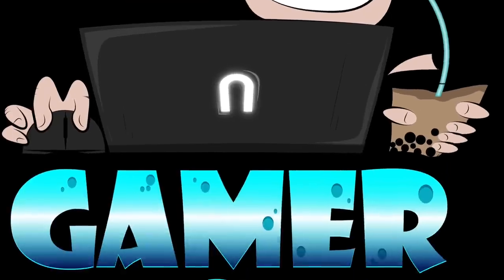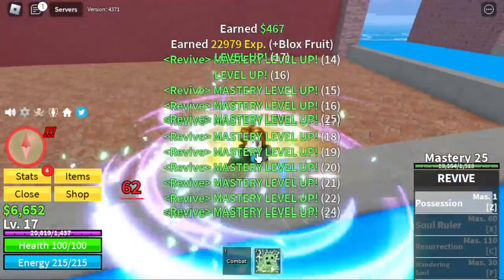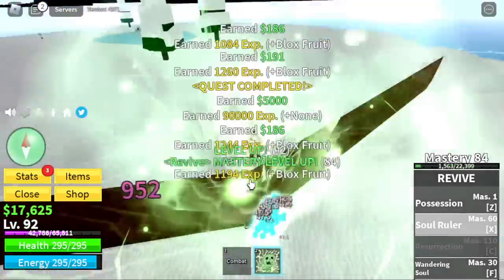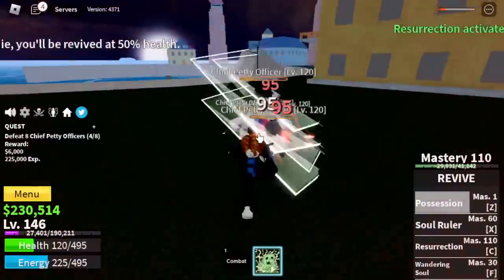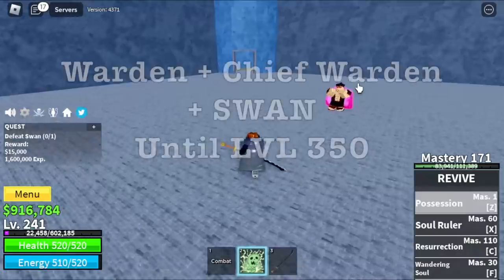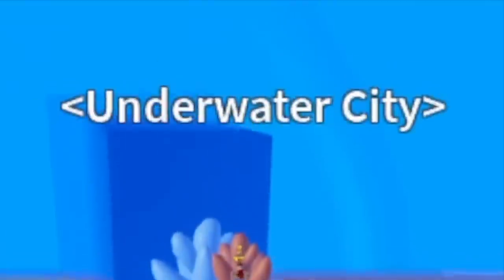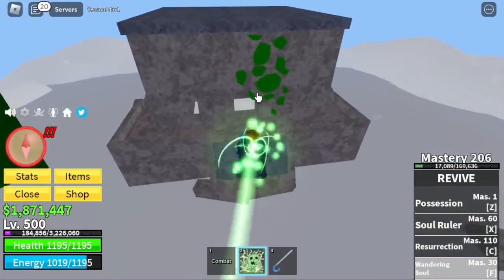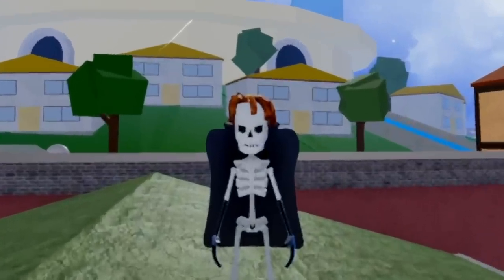Noob To Pro Using Revive Fruit Becoming Brook in Bloxfruits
Lvl 1 Noob gets revive fruit and becoming Brook in Bloxfruits ROblox.